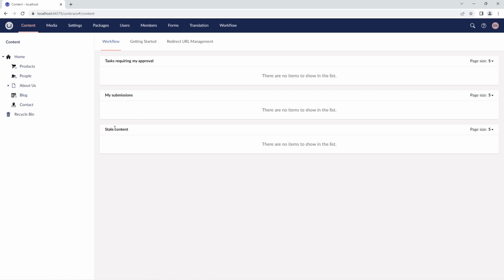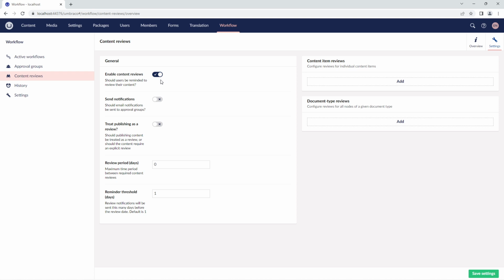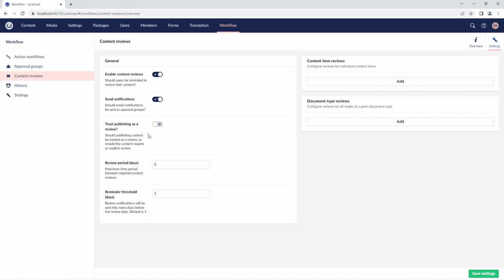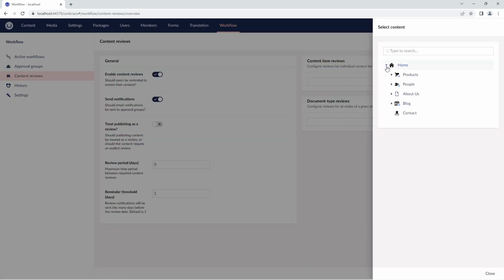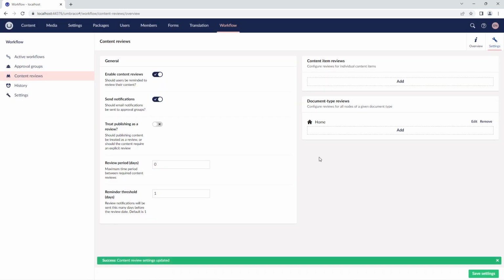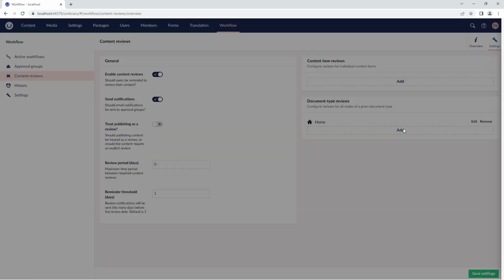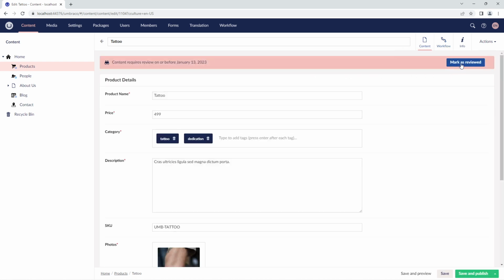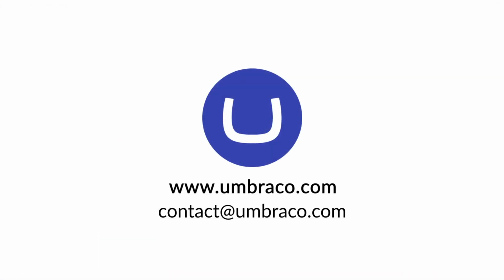Content Reviews in Umbraco Workflow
Content reviews allows content editors to keep their content up-to-date. In this video, we'll look at how to enable Content reviews and use the feature.